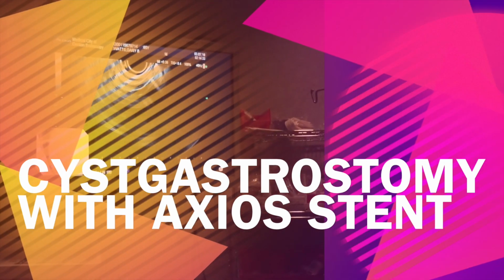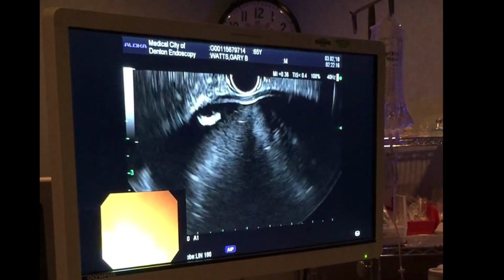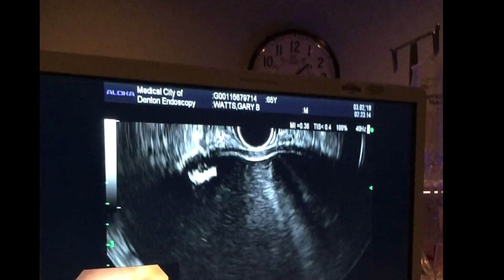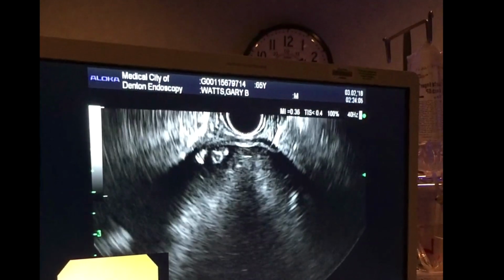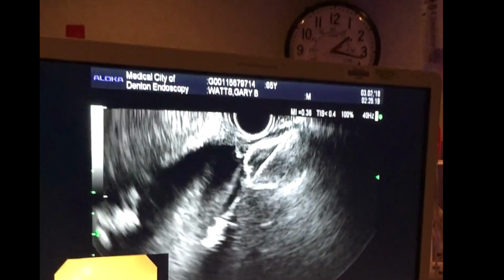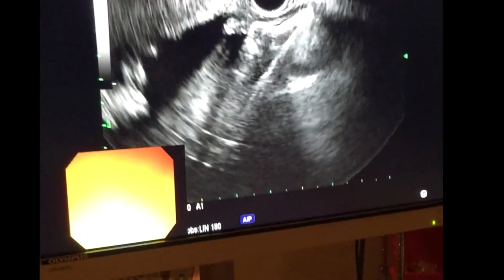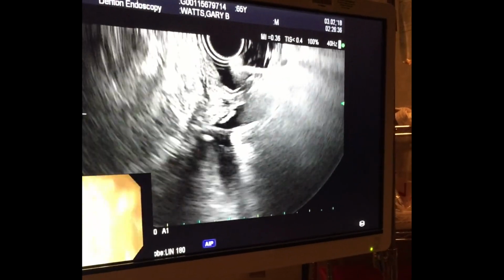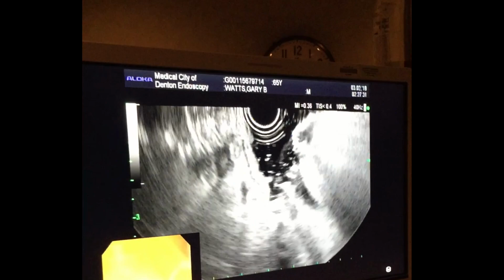Cystgastrostomy with Axios Stent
This video is about  EUS assisted drainage of a very large symptomatic pancreatic pseudocyst with placement of a metal stent/Axios by Boston scientific